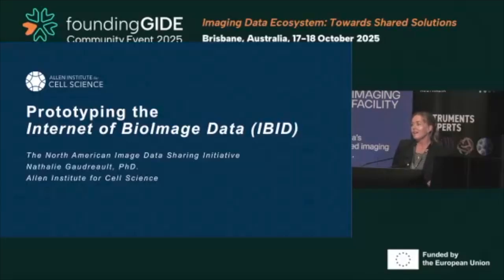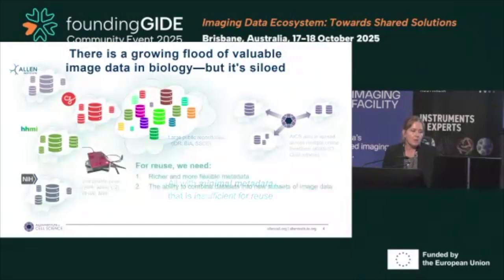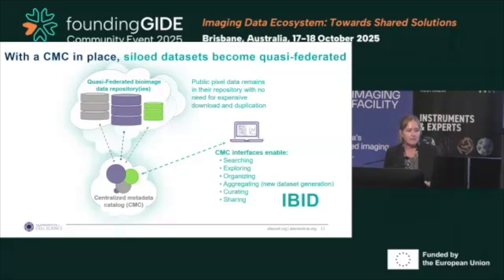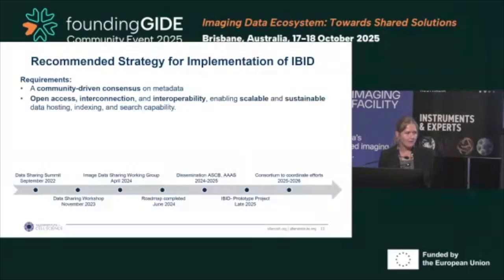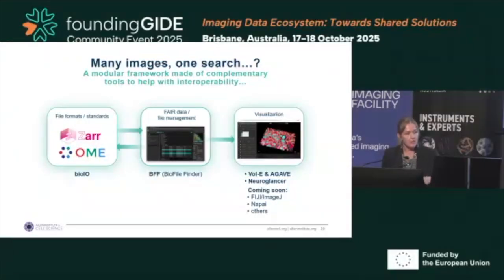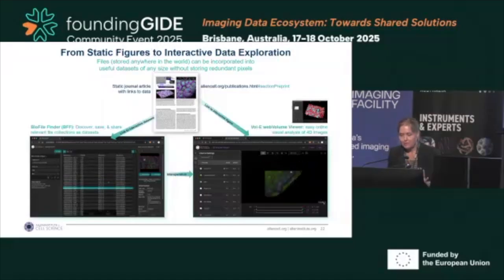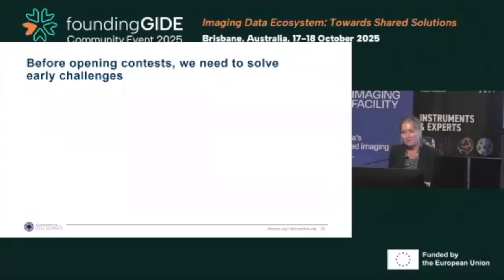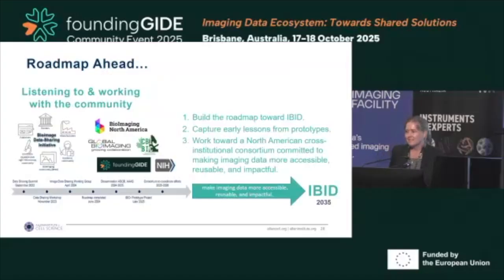Nathalie Gaudreault - Prototyping the Internet of BioImage Data (IBID): The North America Image...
Full title: Prototyping the Internet of BioImage Data (IBID): The North America Image Data Sharing Initiative

This presentation was delivered at the foundingGIDE Community Event in Brisbane, Australia (17–18 October 2025).

foundingGIDE: founding a Global Imaging Data Ecosystem is a EU Horizon-funded project between Euro-BioImaging ERIC, EMBL, Consiglio Nazionale delle Ricerche (Italy), German BioImaging, Global BioImaging, RIKEN (Japan), Microscopy Australia and Australian National Imaging Facility.